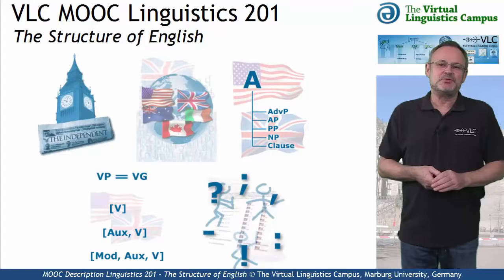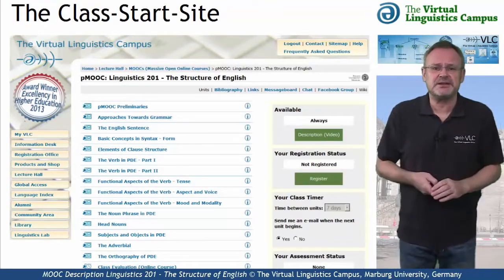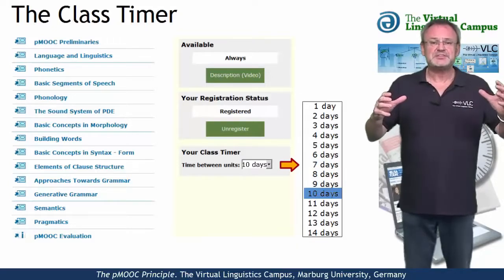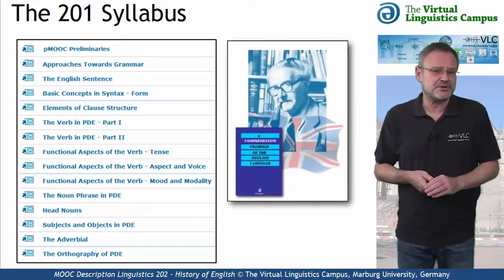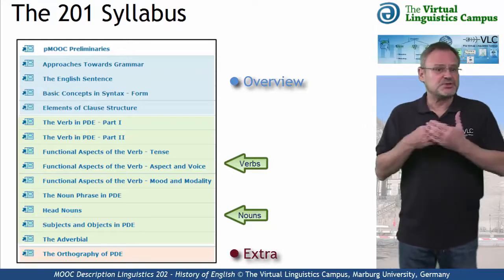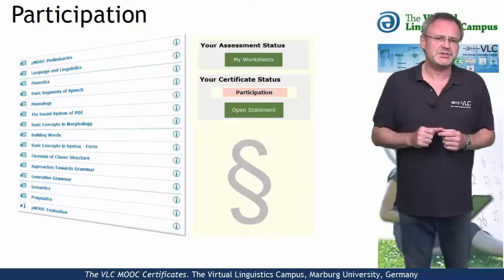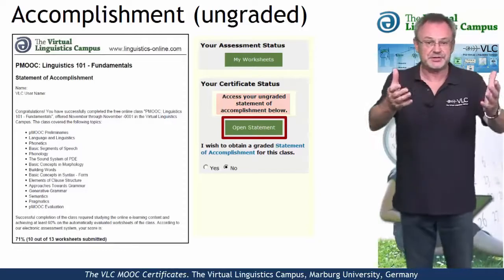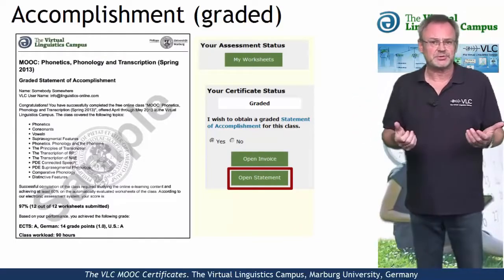Learn English - English grammar structure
CC license, let's teach the people about linguistics,